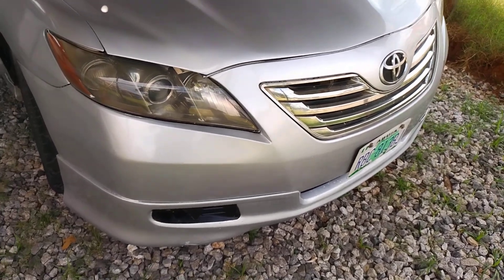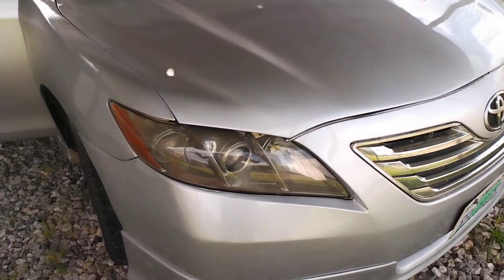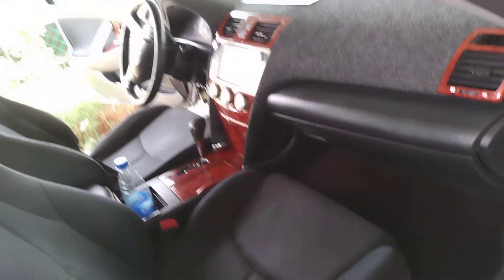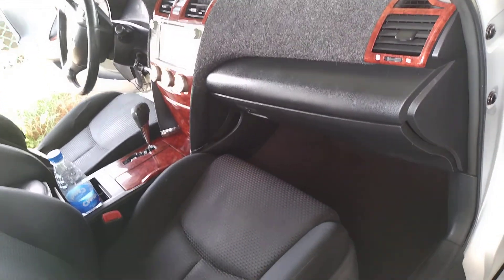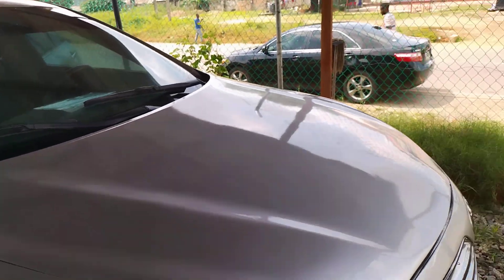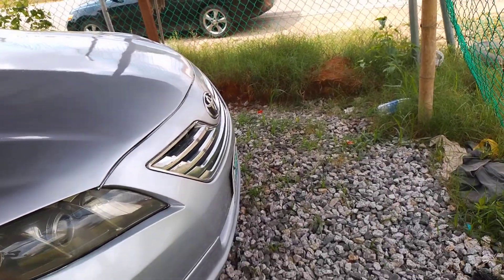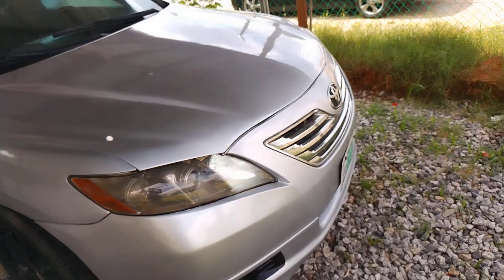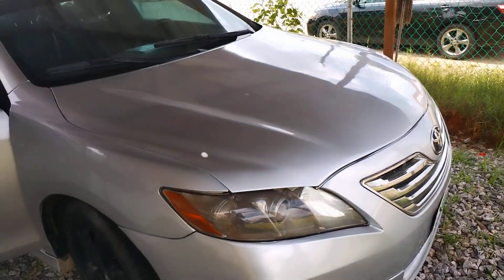Car body paint Toyota Camry muscle 2007 Gwarinpa Abuja abujacar FlycityAutos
Car Auto Re pairs Bodyworks body paint Camry 2007